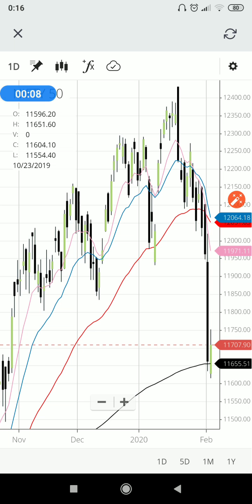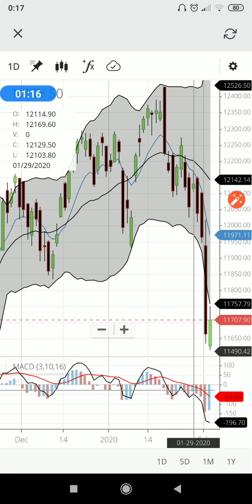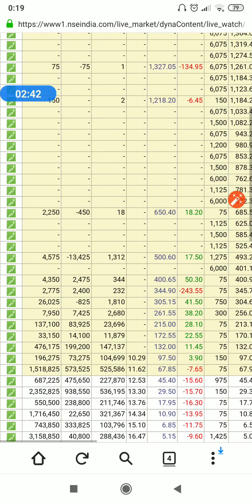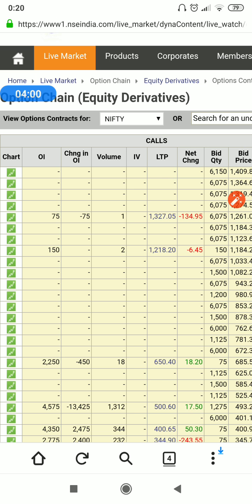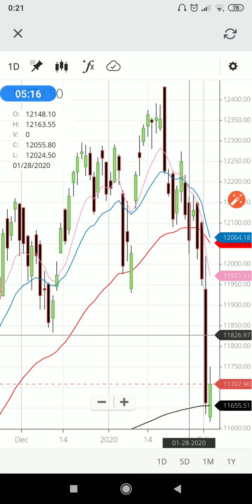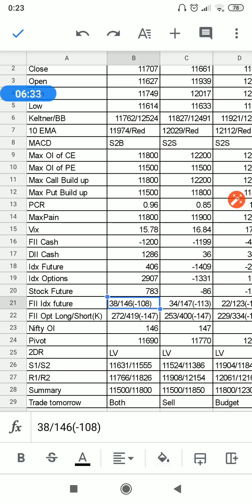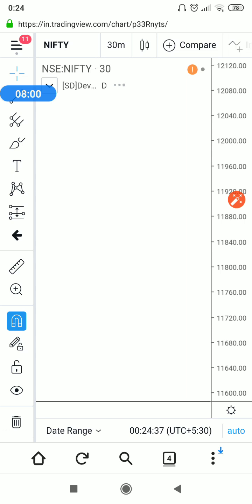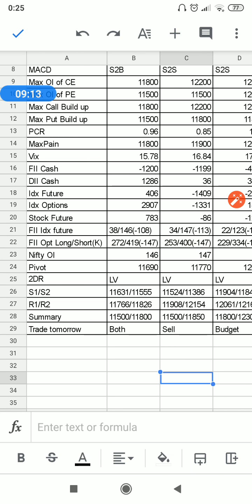Nifty trading plan for 04-Feb-2020